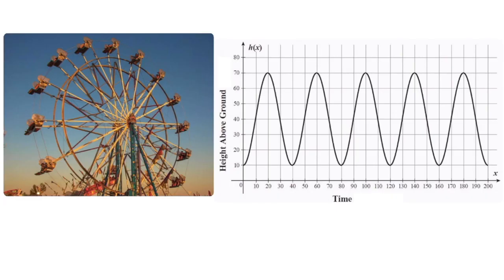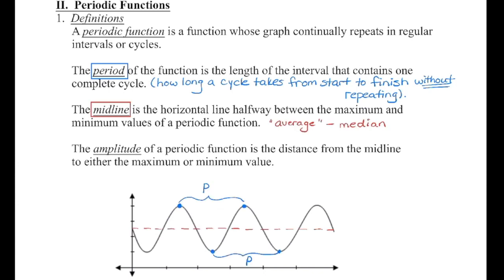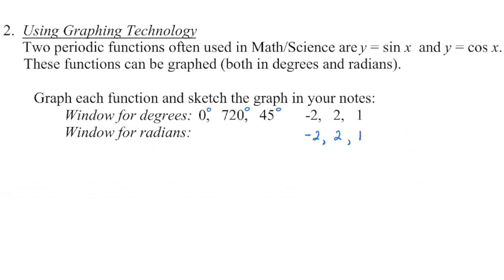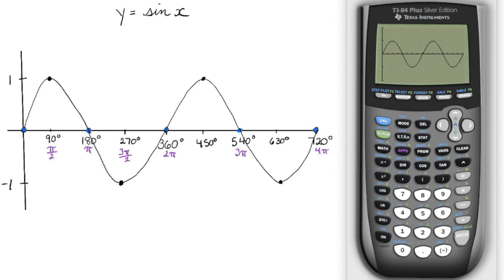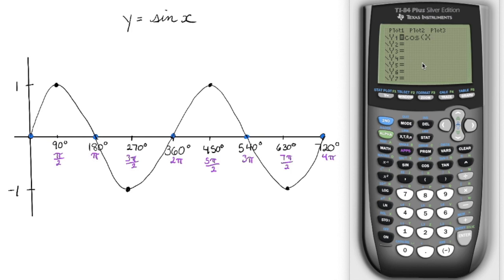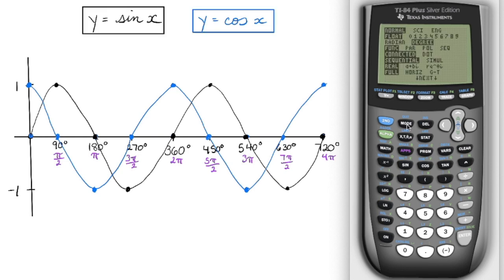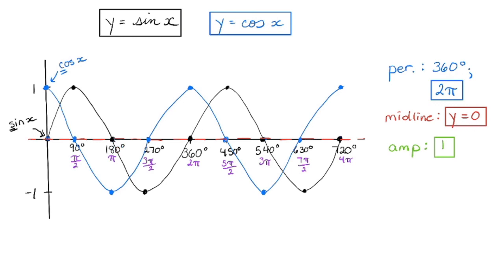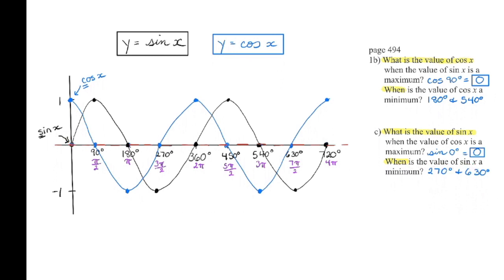Math 30-2: Periodic Functions - The Graph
An introduction to sine waves.
1.  Introduction:  00:04
2.  Terminology:  00:58
3.  Graphs:
     a)  Window:  02:00
     b)  Sine Function:  03:00
     c)  Cosine Function:  05:19
     d)  Key points to note on both:  06:22
     e)  Example:  07:48
4.  Connection to mental health:  09:01